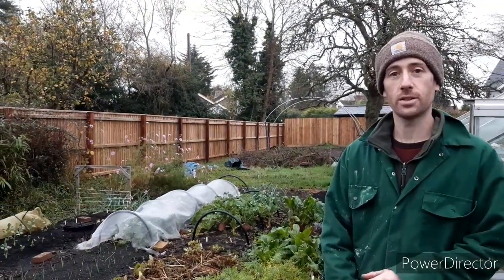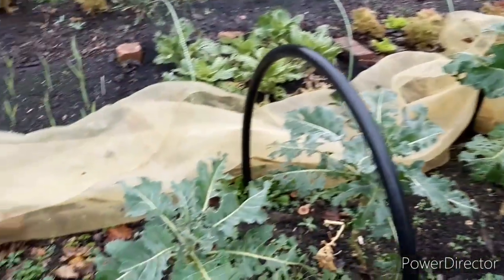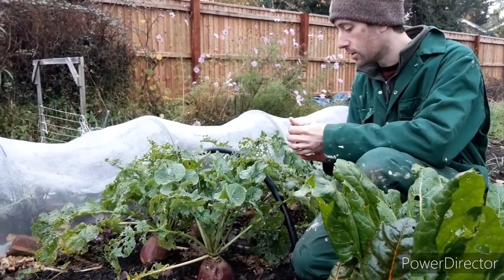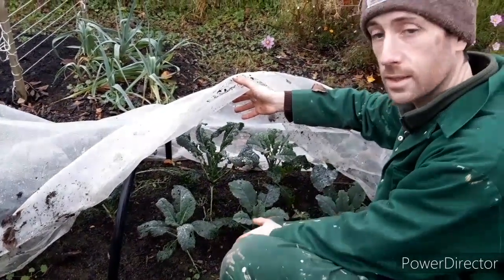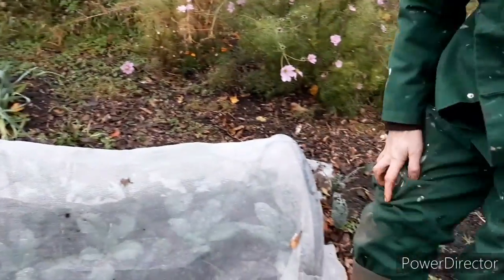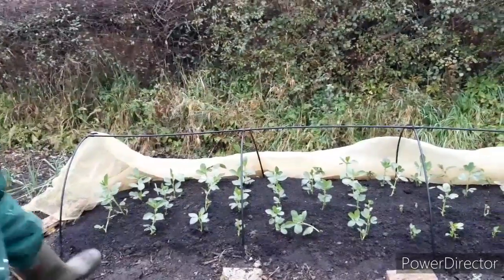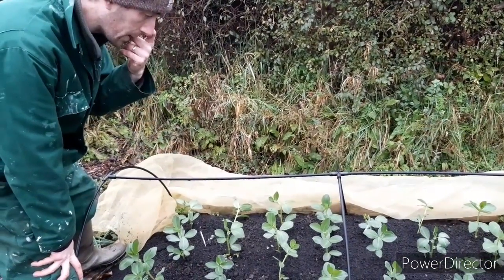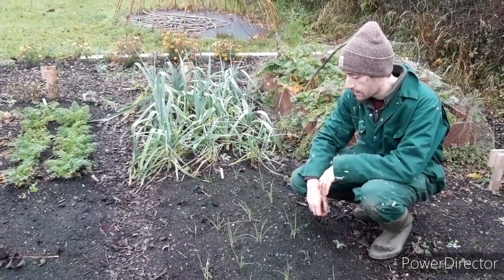Growing over Winter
Heres a short video showing you some of the vegetables that Im growing through the winter period. In this video I wanted to show  that you can actually have quite a lot going on in your veg patch! Here I focus on veg that can be sown in june/july and harvested from october onwards, and also the veg you can sow between october and december to get an early harvest in the next year. I hope you find this useful.